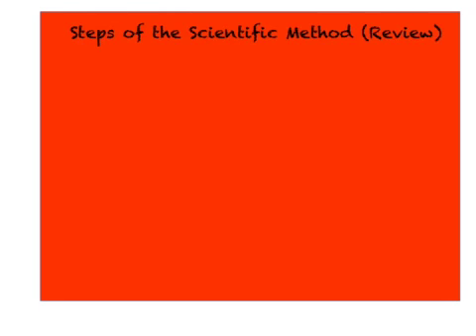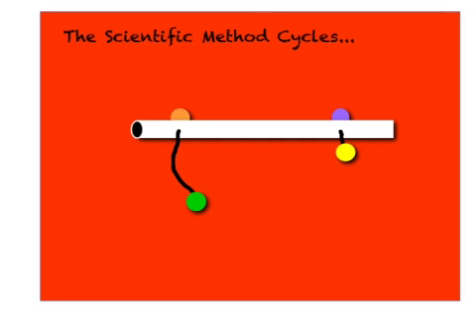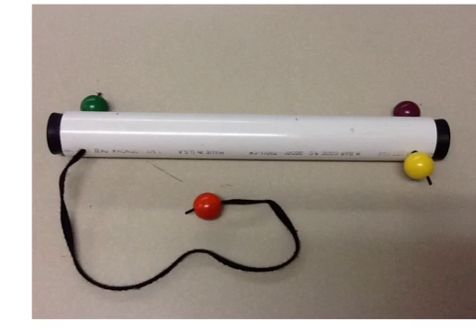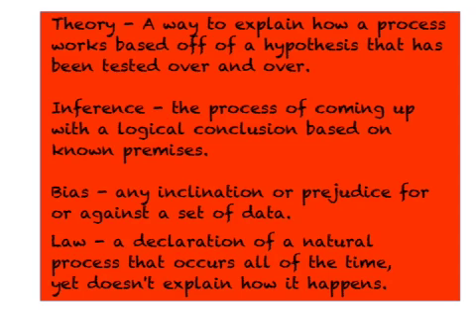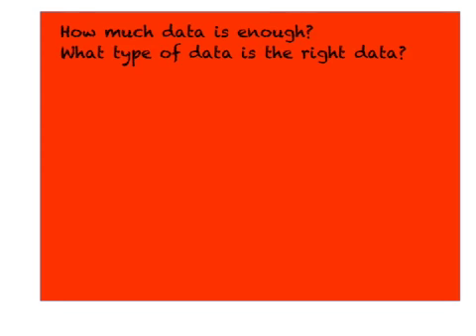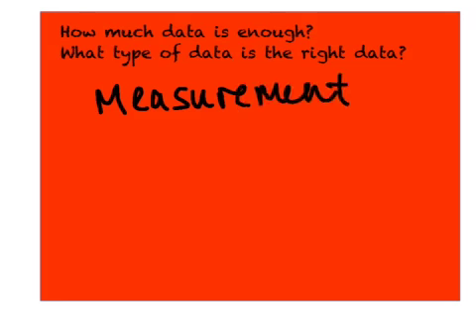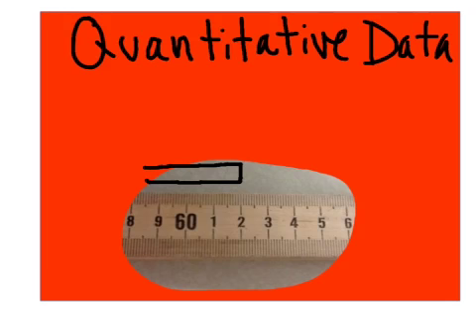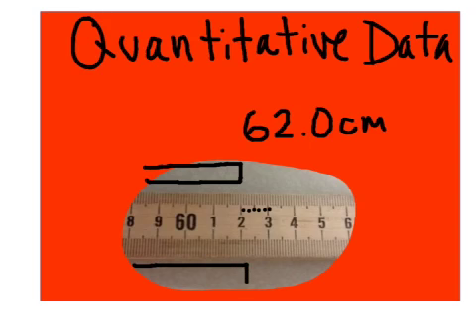IPS Podcast 1.2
Scientific Method Part 2 and Measurement Skills